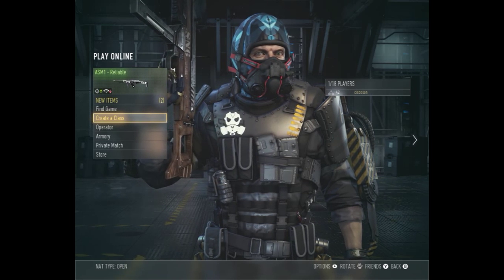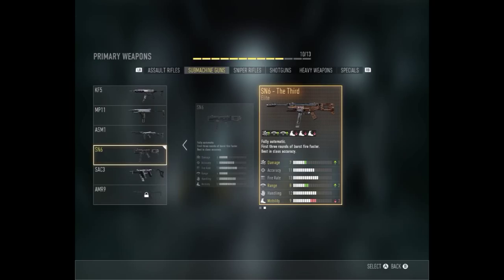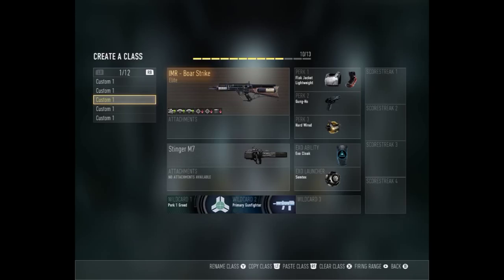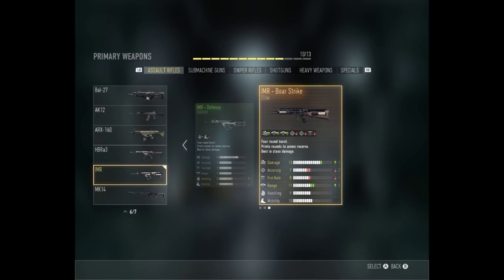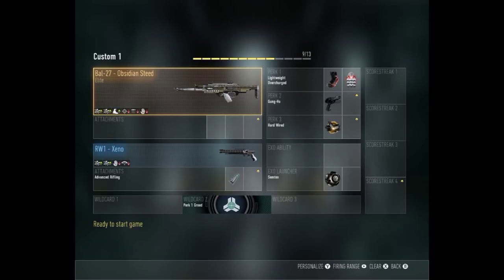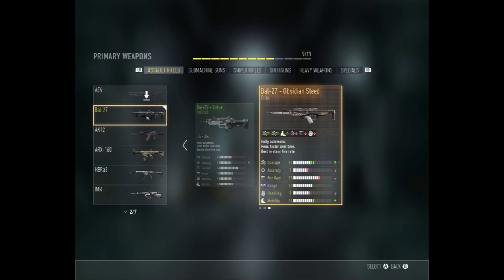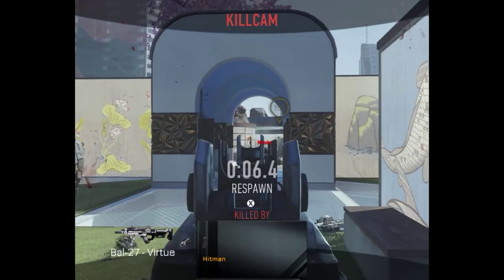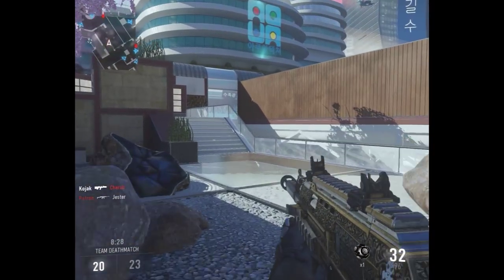Call of Duty Advanced Warfare - My 5 favorite ELIT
My first video for joining TIG that is featuring my top 3 favorite weapons as well as my first gameplay with commentary